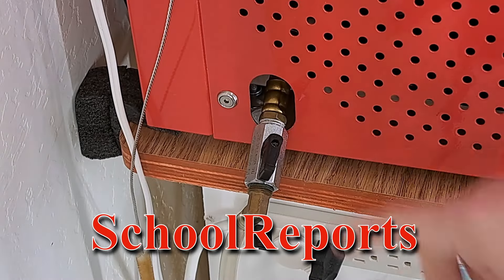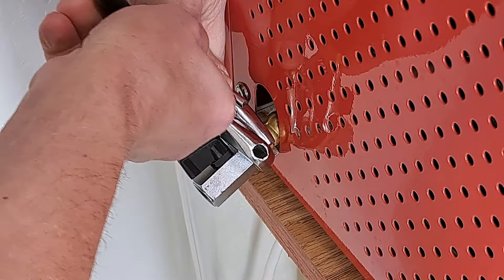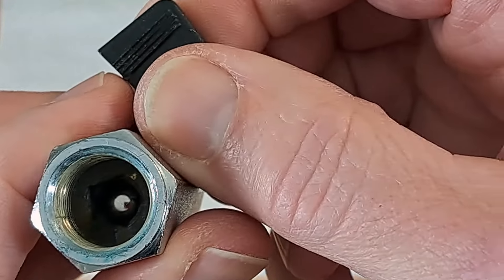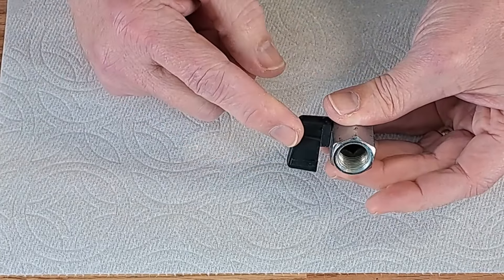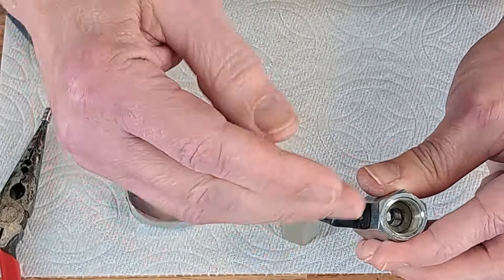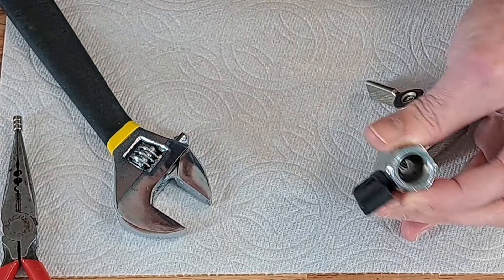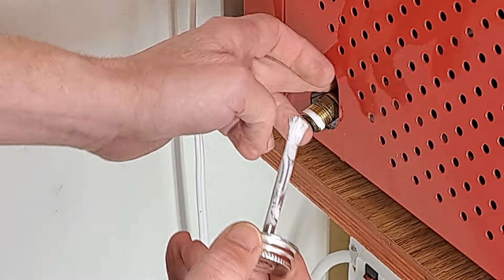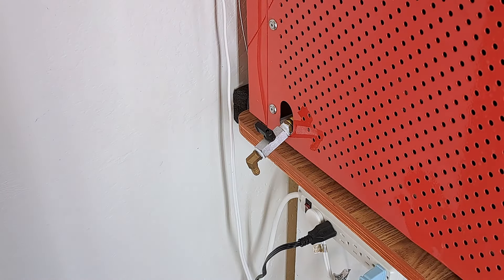Checking My 6 1/2 Year Old Drain Valve + Spare Parts List & Seal Damage Repair Test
Checking my Harvest Right 6 1/2 year old drain valve (which I fail to take apart!), talk about spare parts, and finally start a test to repair a damaged seal.